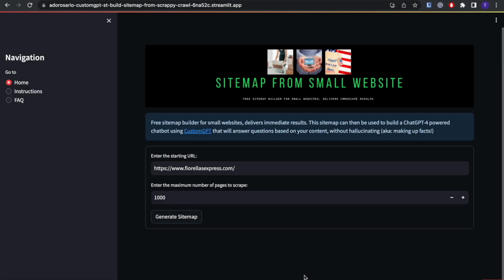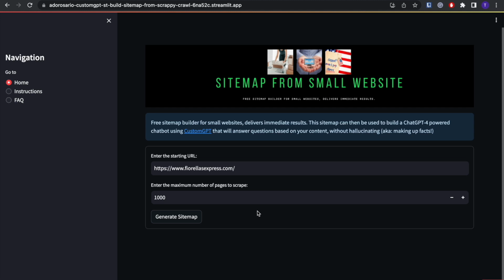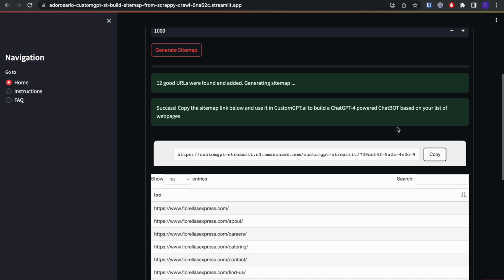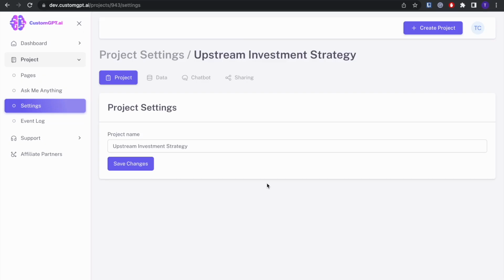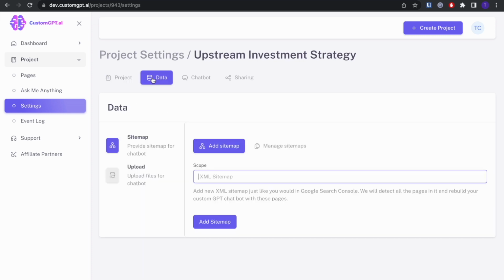How To Build A Sitemap From Website Scraping | Sitemap Tool From Website Scraping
Hello! In today's video, we'll take you through the process of using our free sitemap tool to generate a sitemap from website scraping.

Looking for an easy way to build a sitemap for your small business website? In this video, we'll walk you through the process of using our free sitemap tool, which utilizes website scraping. With just a few simple steps, you can generate a sitemap for websites with up to 1000 pages. Watch the video to learn how to paste the URL, specify the number of pages to scrape, and generate the sitemap. We'll also show you how to add the sitemap to your project settings. If you have any questions, feel free to post them in the comments. Start optimizing your website's structure today with our sitemap tool!

Don't pass up the opportunity to use our sitemap tool to optimize the design of your chatbots. Join the Premium plan right away to get going!